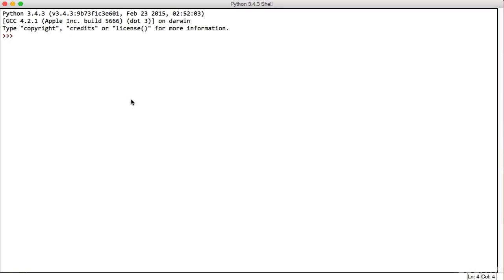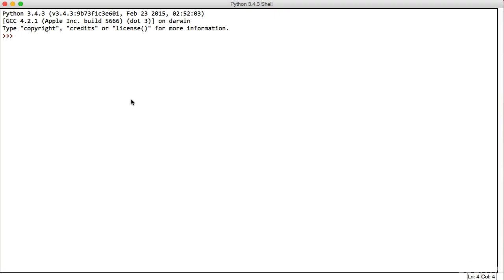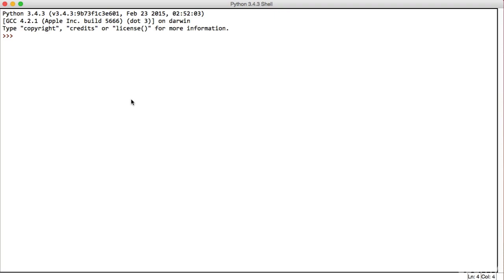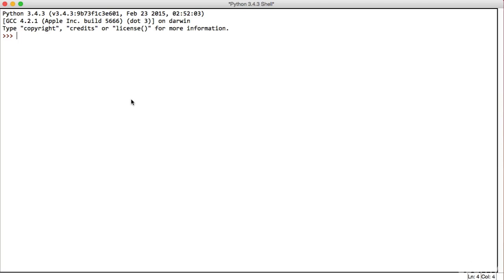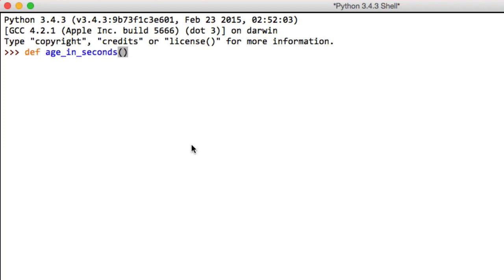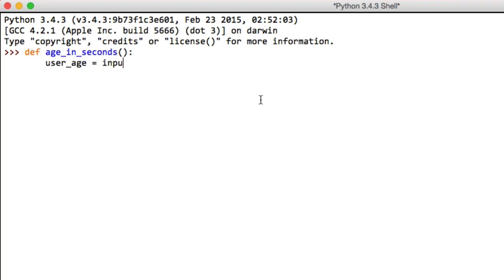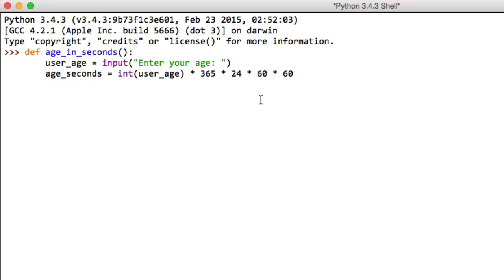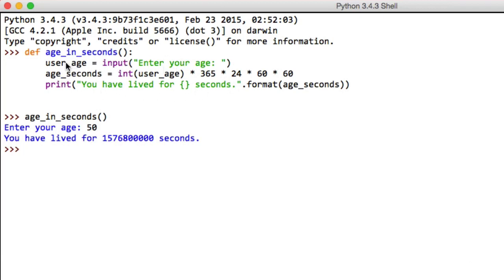8 Creating our own methods in Python